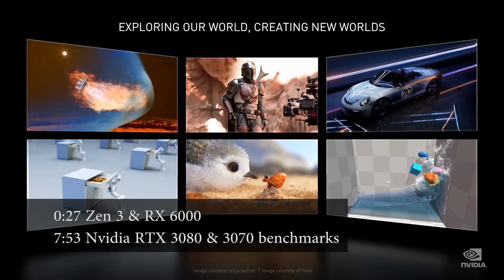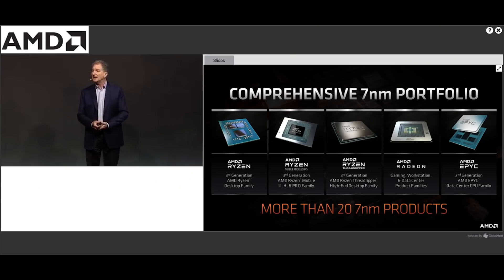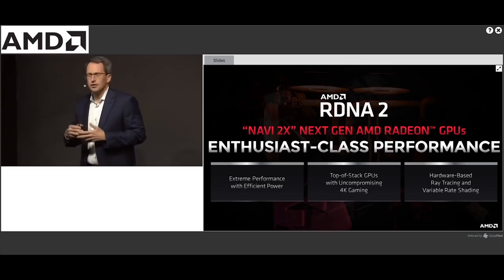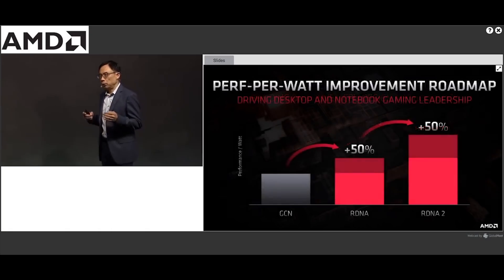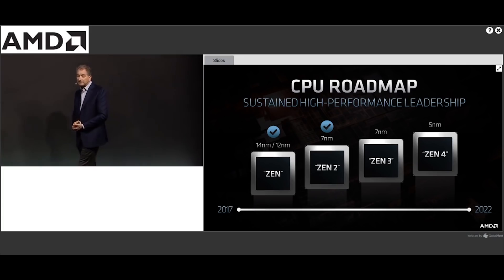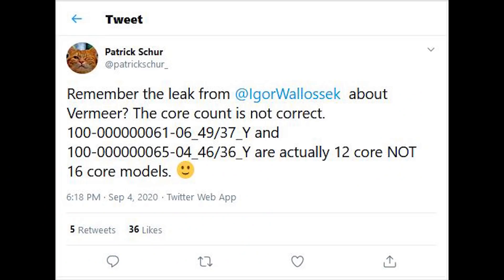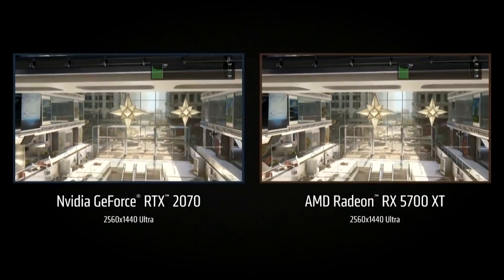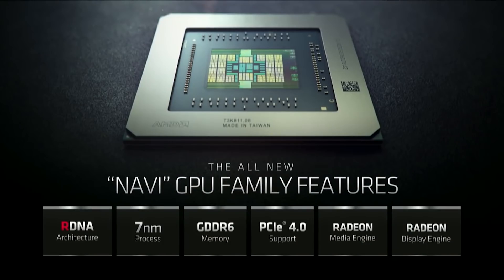RDNA 2 Is Breakthrough Gaming GPU Says AMD & RTX 3080 Benchmarks Leak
AMD have unveiled when we can expect RDNA 2 and Zen 3 reveals, after much anticipation over the next gen GPUs and CPUs from AMD. RDNA 2 AKA Navi 2X is the most hyped, with AMD called it a "breakthrough gaming graphics card". Time will tell on the price, specs, performance and how the cards will do against RTX 30.

Speaking of RTX Ampere, we have some benchmarks leak for the RTX 3080 flagship card, as well as the RTX 3070. This look at the performance vs Turing continues to show the promise of RTX 30 and the improvement vs the RTX 20 series.

0:00 Start
0:27 Zen 3 & RX 6000
7:53 Nvidia RTX 3080 & 3070 benchmarks